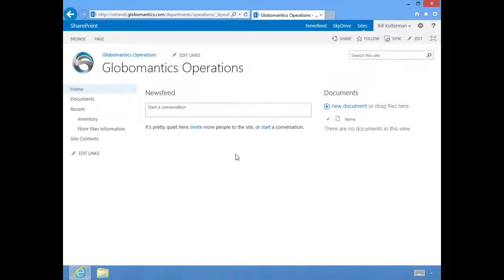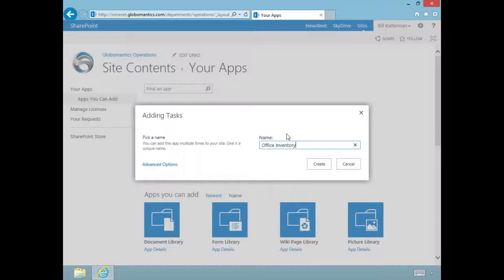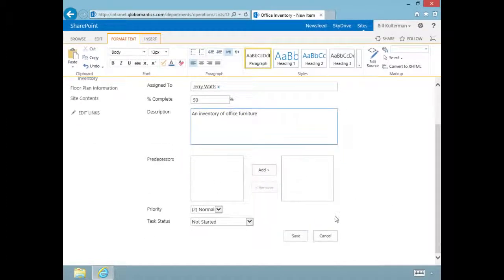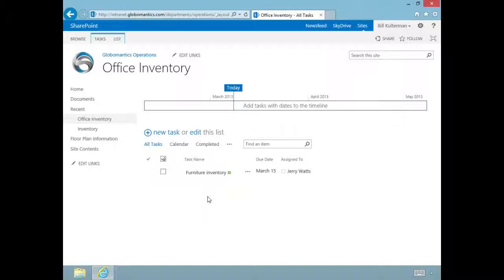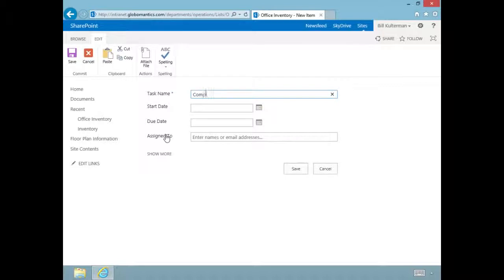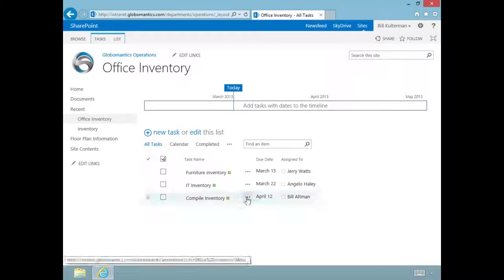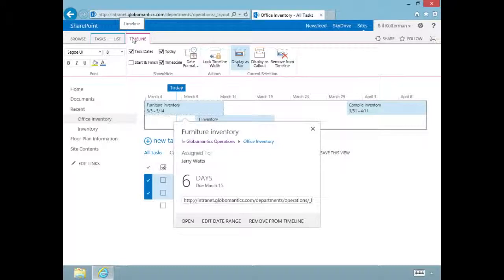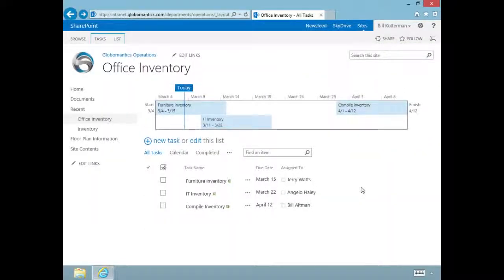Creating Tasks in SharePoint 2013